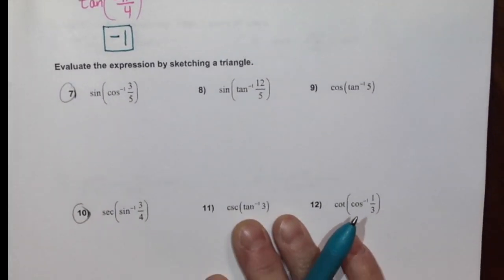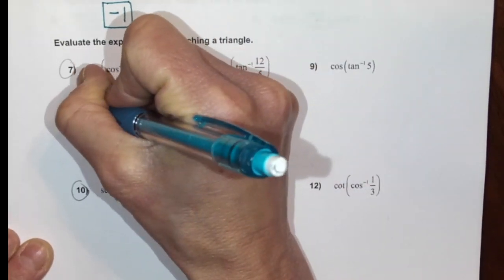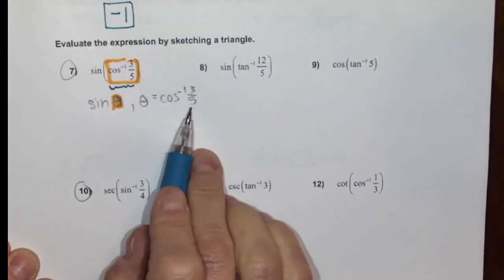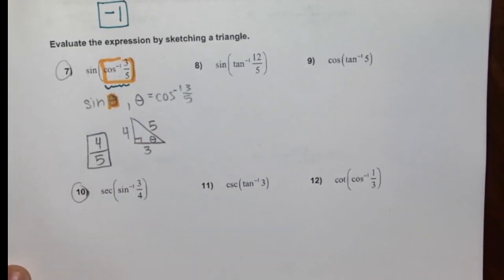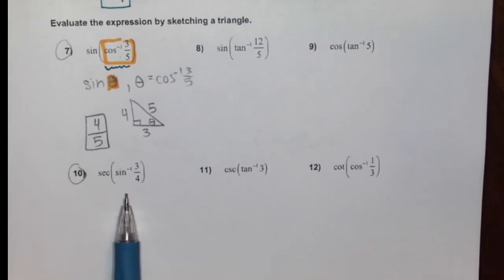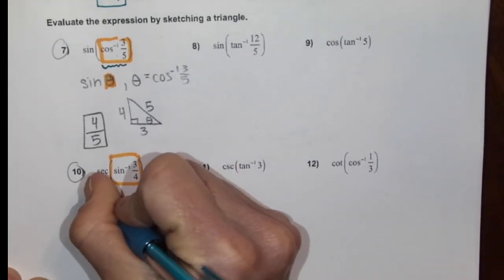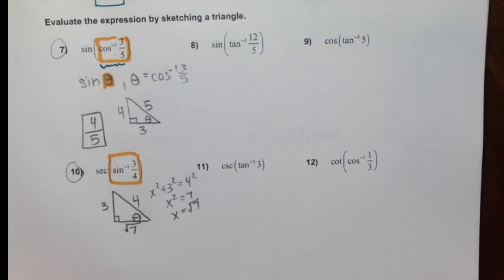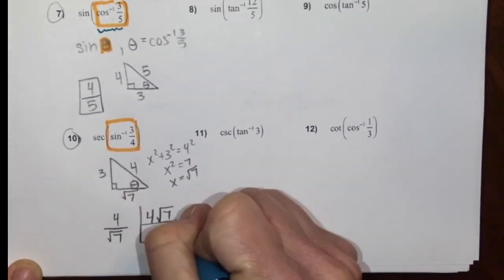PreCal Review Inverse Trig Functions Round 2